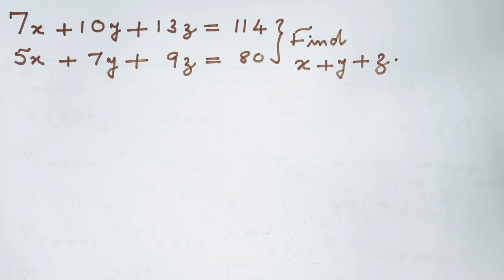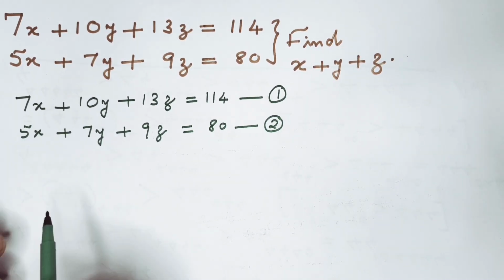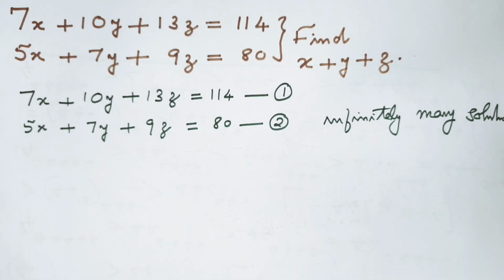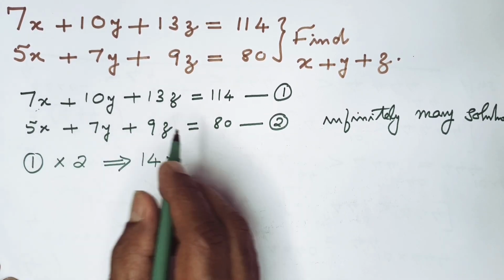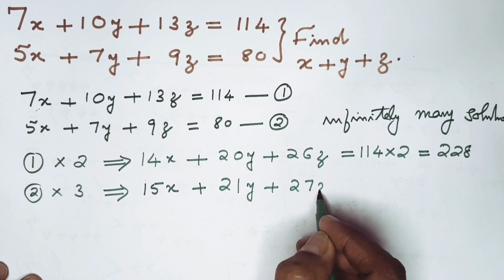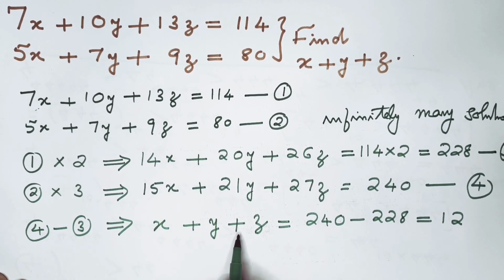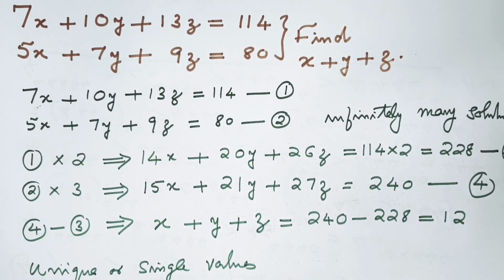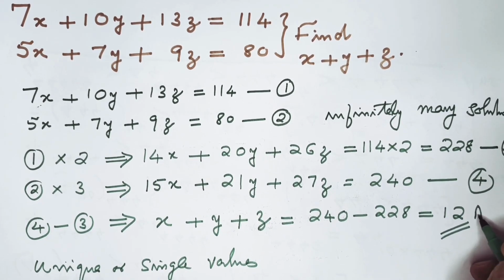SAT Question / Simultaneous Linear Equations with 3 Variables and 2 Equations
Here I have solved a system of linear equations in which you have 3 variables and 2 Equations . When there are as many equations as the number of variables, the equations are easily solvable. With the number of equations being one less than the number of variables, you are likely to have infinitely many solutions. You got to think differently when dealing with such cases. Solving all kinds of equations is a basic skill one has to be equipped with when facing competitive exams like

GRE/GMAT Examinations

1) Secondary education in UK
2) Upper secondary education in USA
3) Secondary and higher secondary education in india and